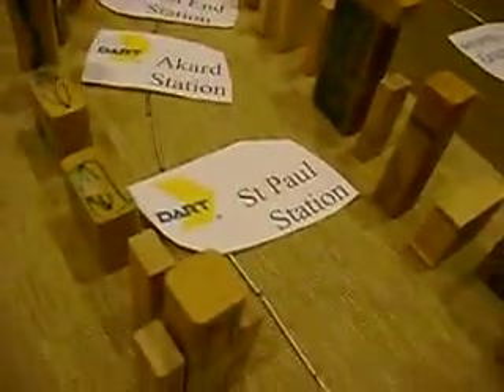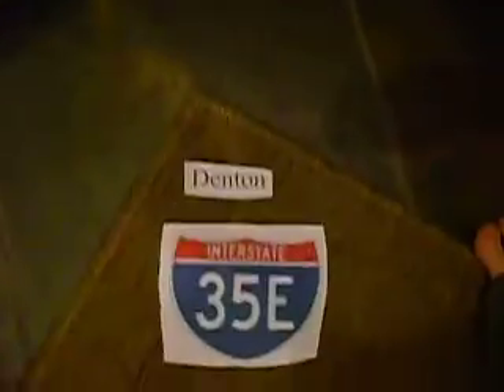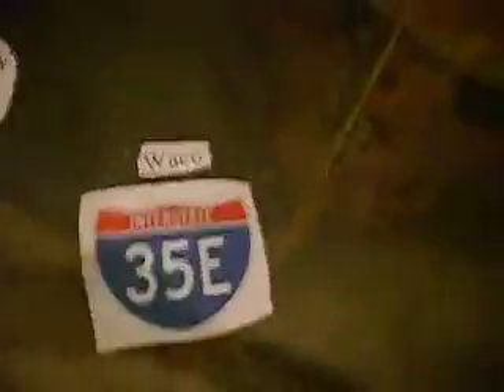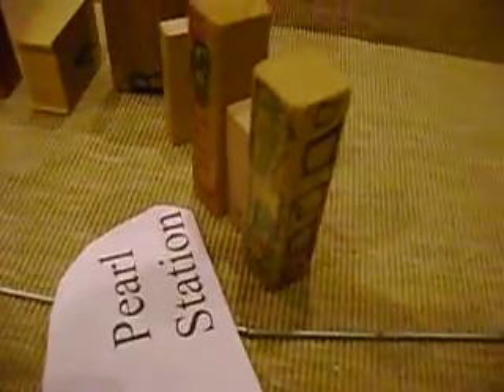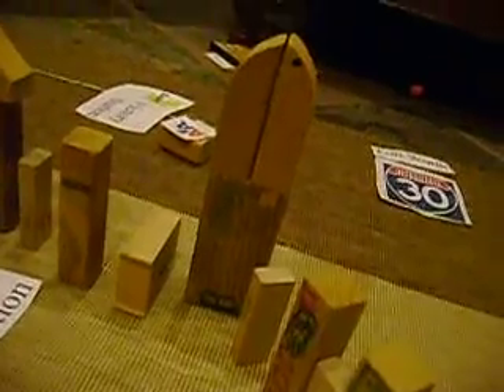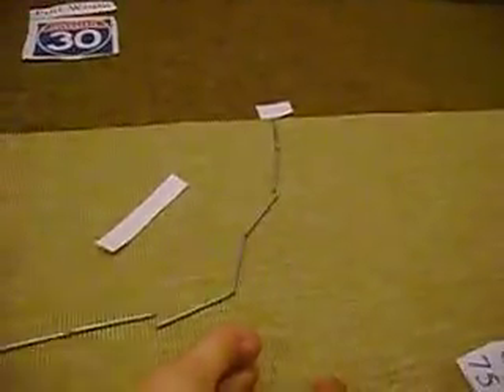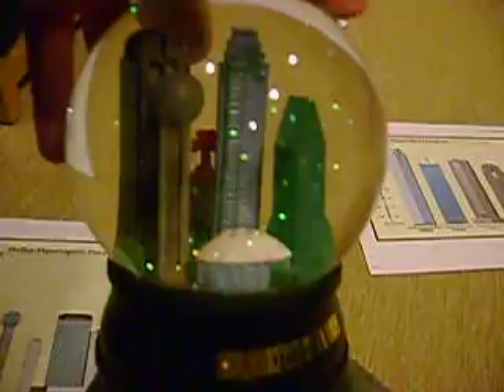My Model Of Downtown Dallas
This is a model of Downtown Dallas I made out of blocks and I have a globe that plays America The Beautiful